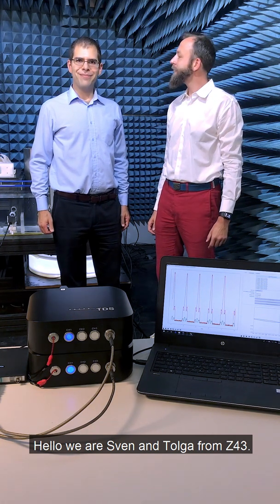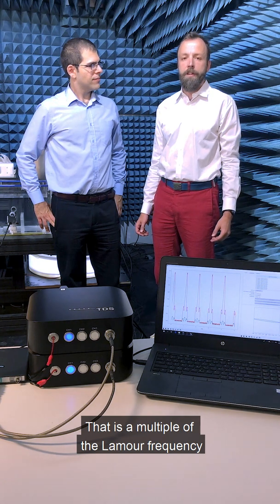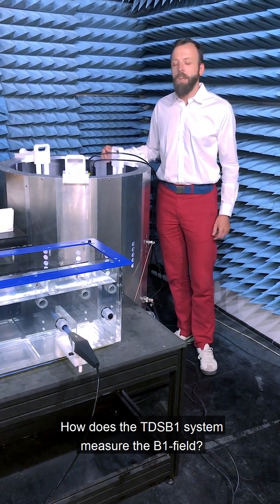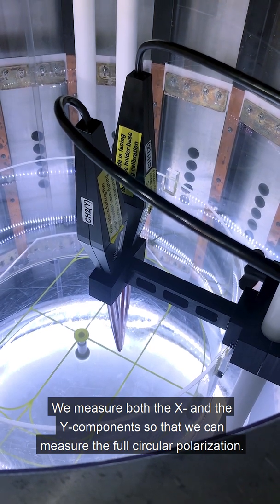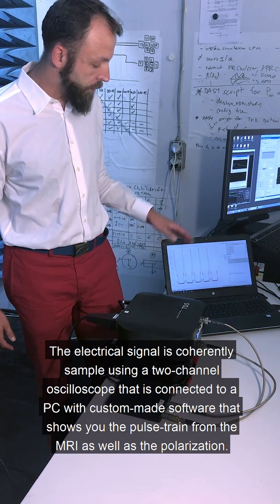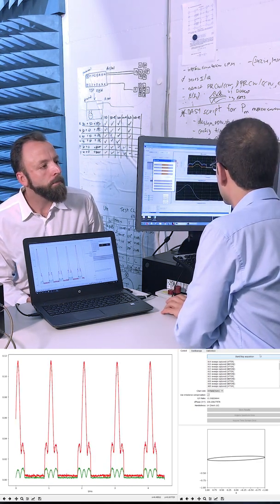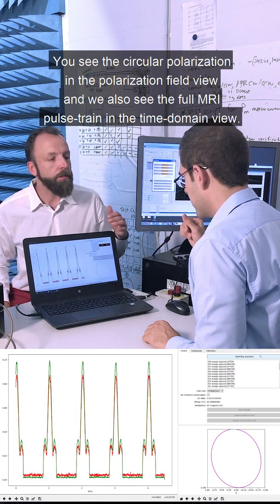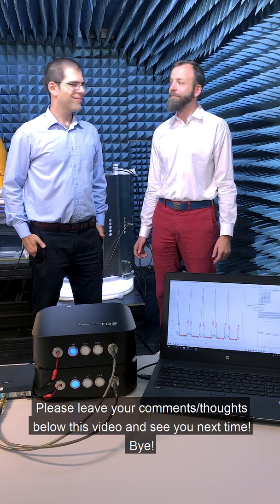Measuring B1 Fields in an MRI Coil with Time-Domain Sensor Probes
The new TDS-B1 lets you quickly and accurately measure the polarization and magnitude of the radiofrequency magnetic field inside or close to any magnetic resonance imaging (MRI) coil. The two orthogonal magnetic field time-domain sensors (TDS) are fully compatible with the harsh MRI electromagnetic environment.